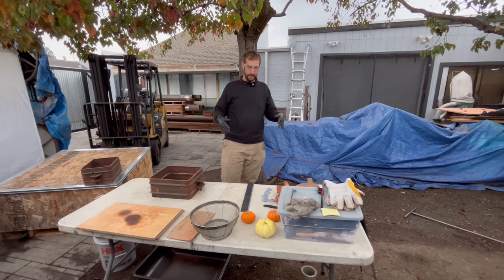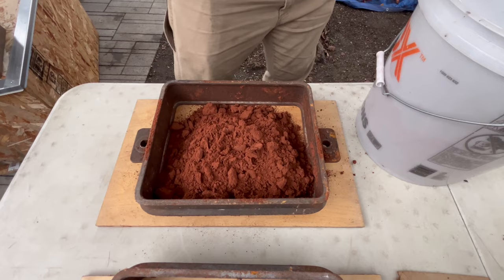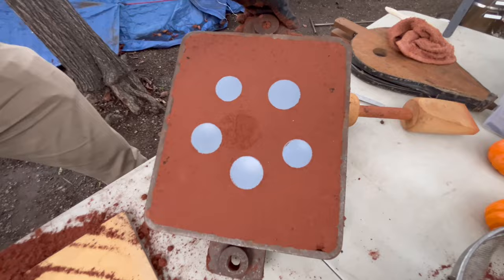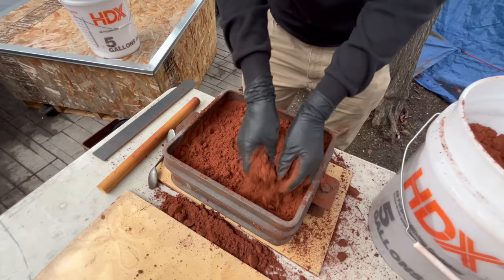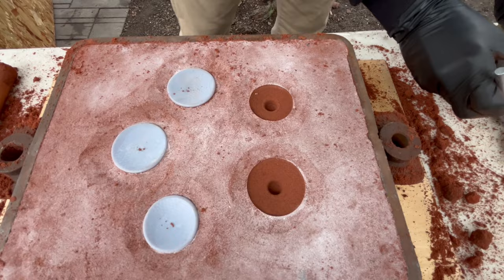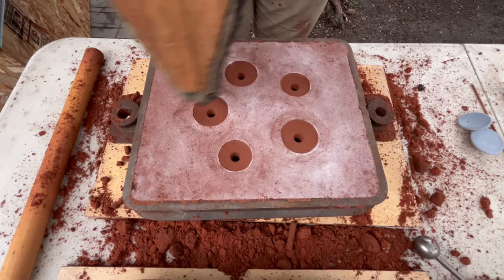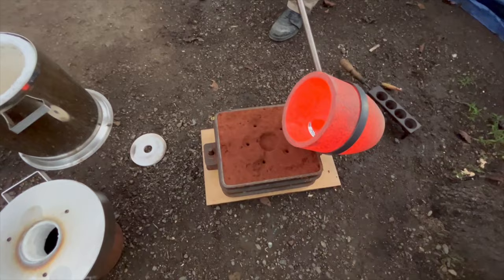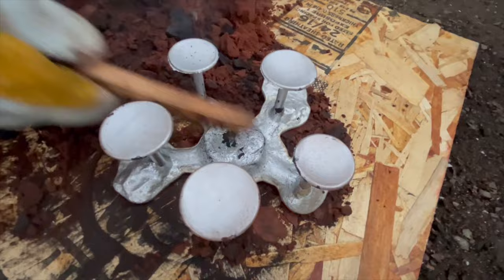SAND-CASTING TWO PROJECTS: PART I "TOOL HOLDER HANDLES"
Welcome back! In this exciting episode, we're diving deep into the world of sand casting, and we've got not one, but two awesome projects lined up for you.
Our first venture takes us into the creation of Tool Holder Handles using the fascinating technique of sand casting. It is even more intriguing that our molds are crafted using cutting-edge 3D printing technology. Watch closely as we combine traditional and modern methods to create something unique.

But that's not all – there's a game-changer in our sand casting process. We're experimenting with Petrobond sand to achieve a superior facing sand quality. Join us as we explore the properties of Petrobond and its impact on our casting results. It's a journey of trial and discovery, and we're taking you along for the ride!

Whether you're a seasoned metalworker or just starting with DIY projects, this episode promises insights, tips, and a whole lot of fun. Learn the intricacies of Petrobond sand, discover the versatility of 3D printed molds, and witness the magic of transforming molten metal into functional Tool Holder Handles.